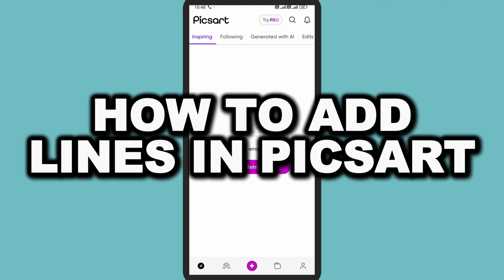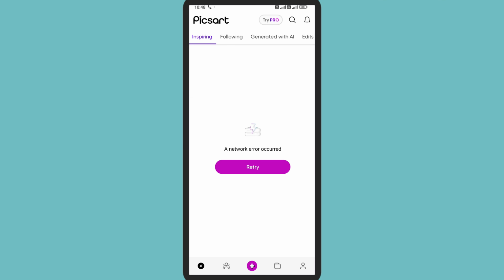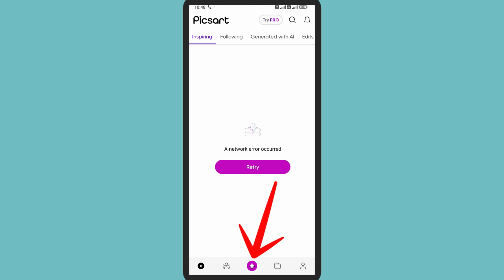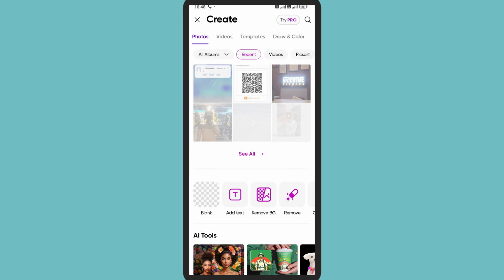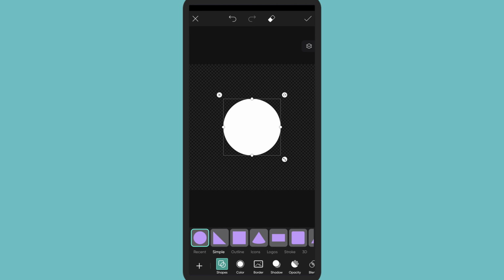How to Add Lines in Picsart 2025?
Want to know how to add lines in Picsart for creative and professional-looking edits? In this tutorial, we’ll show you how to draw lines, add geometric shapes, and use brush tools in Picsart to enhance your photos. Whether you want to underline text, create a doodle effect, or design aesthetic outlines, this step-by-step guide will help you achieve the perfect look. Watch till the end for pro tips on using lines creatively in Picsart!